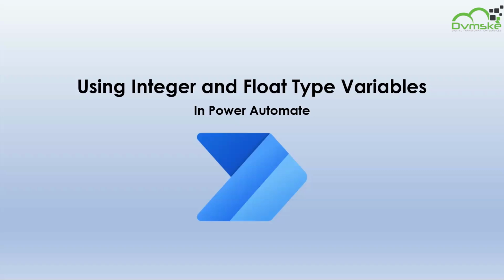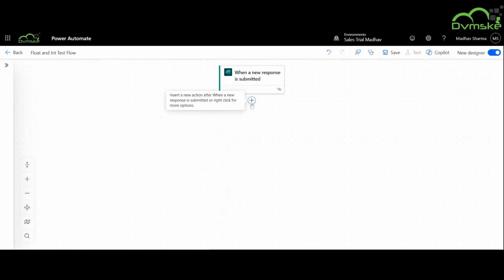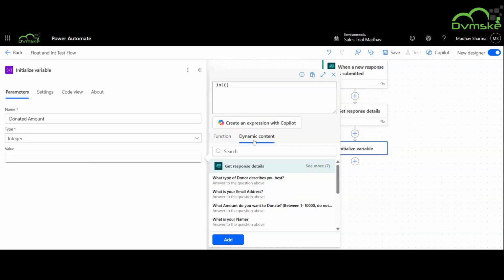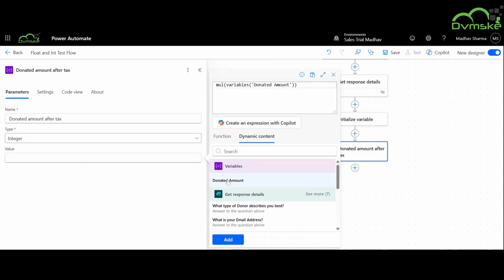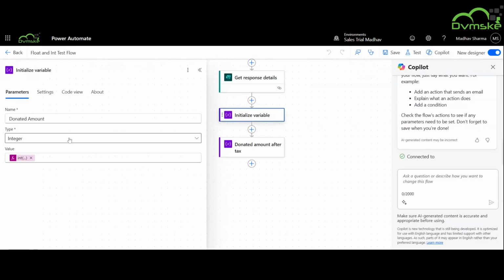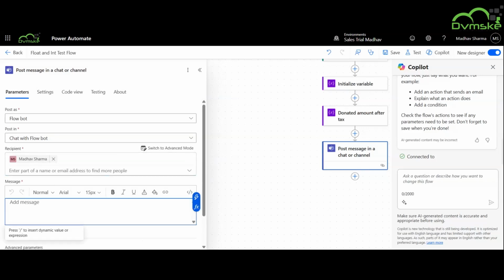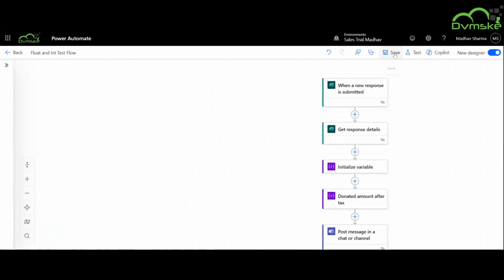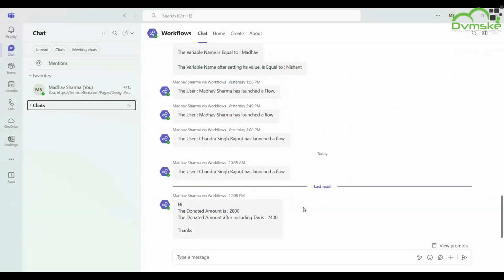How to Use Int and Float Type Variables in Power Automate || 26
Learn how to use Integer and Float variables in Power Automate to perform calculations, manage dynamic data, and streamline your workflows.

⏱️ This video consits of:
 • 00:00 – 00:09 — Introduction
 • 00:10 – 00:22 — In This Video
 • 00:23 – 02:24 — Creating the Flow
 • 02:25 – 02:52 — Saving and Testing
 • 02:53 – 03:00 — In the Next Video